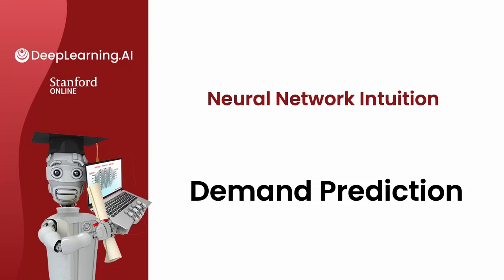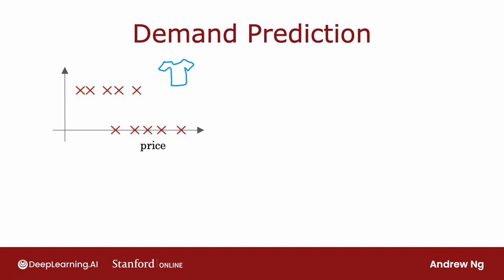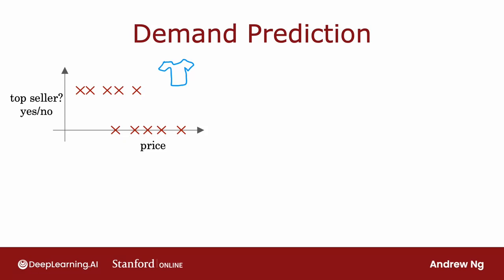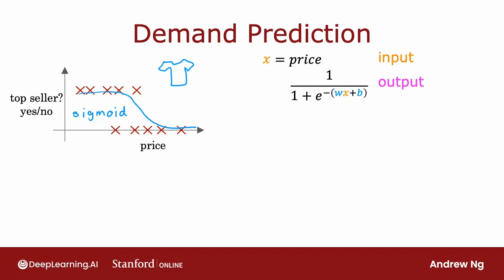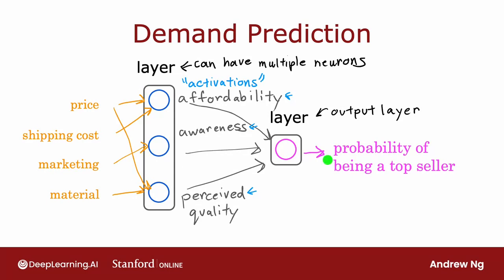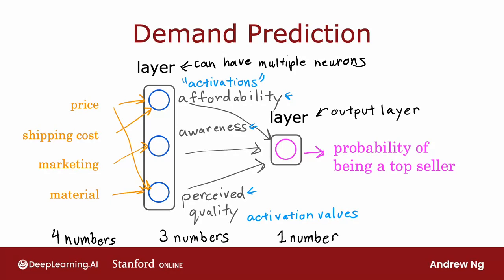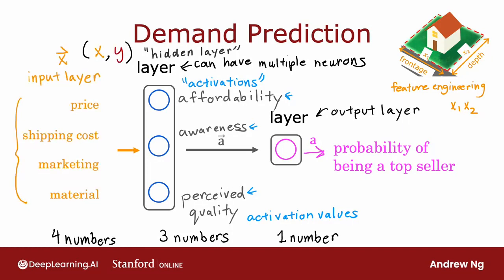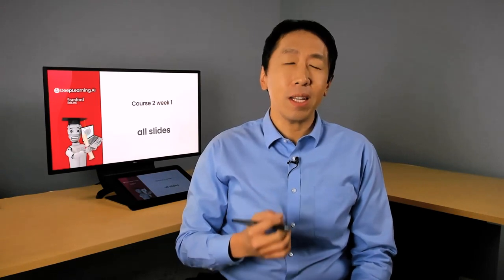Demand Prediction for understanding Neural Network | Andrew Ng #3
Demand Prediction coursera Machine Learning | Andrew Ng
 We'll use an example from demand prediction in which you look at the product and try to predict, will this product be a top seller or not? Let's take a look. In this example, you're selling T-shirts and you would like to know if a particular T-shirt will be a top seller, yes or no, and you have collected data of different t-shirts that were sold at different prices, as well as which ones became a top seller.